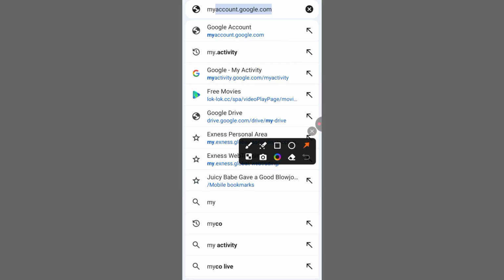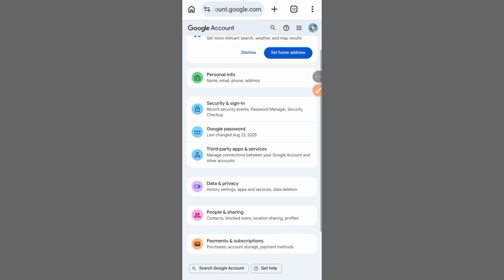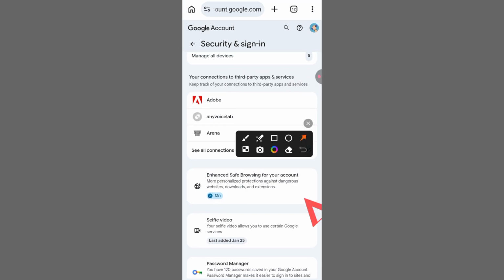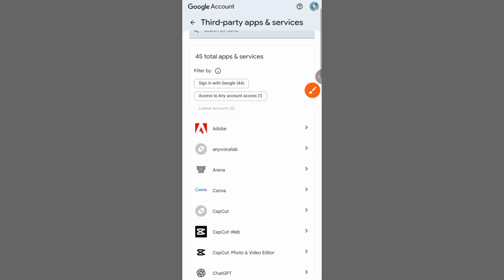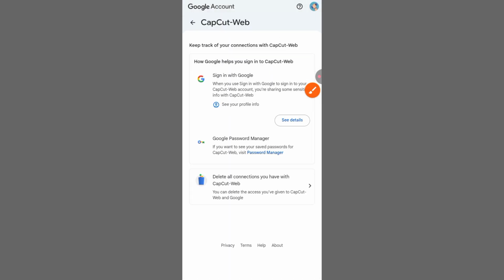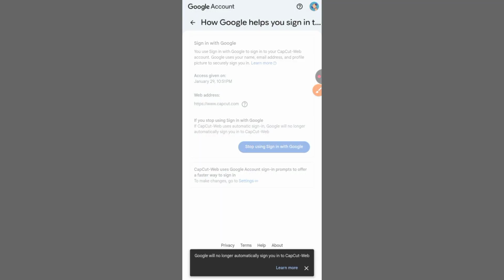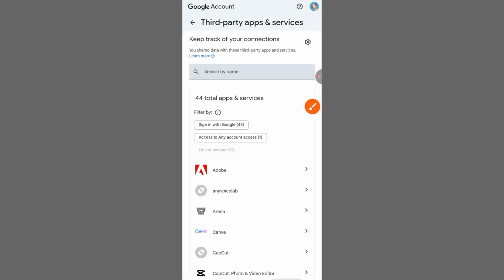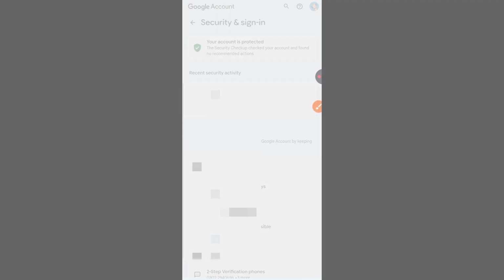How to Remove G Mail Account Access From Unwanted Websites